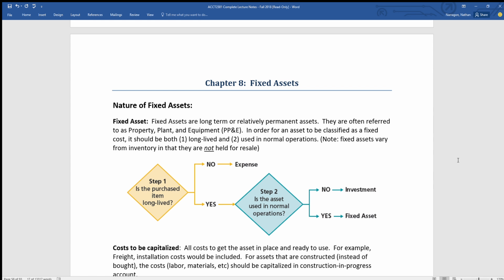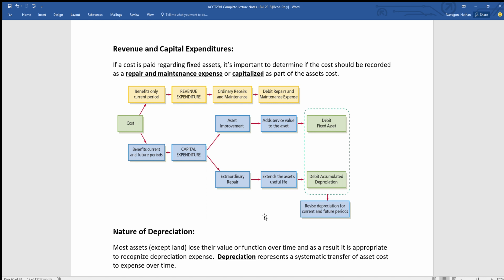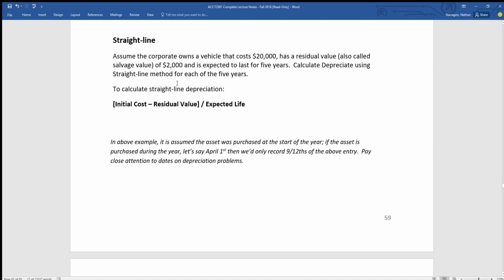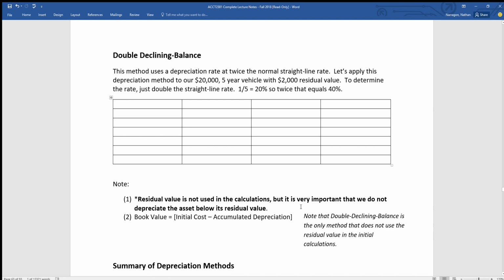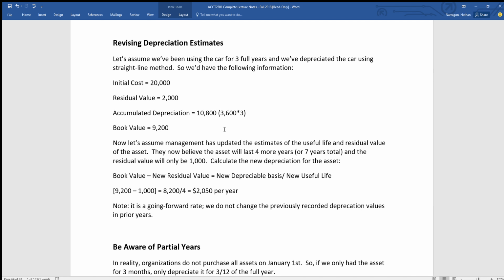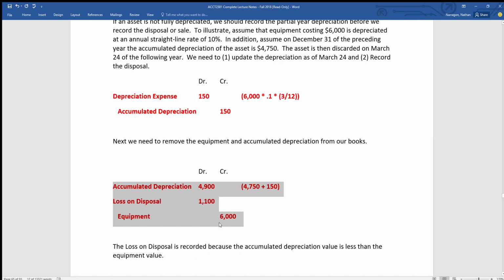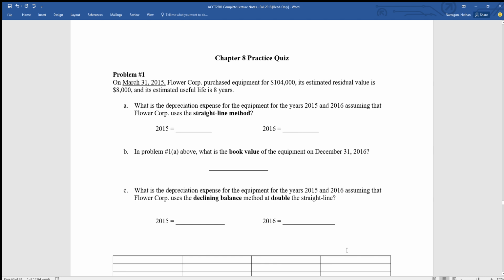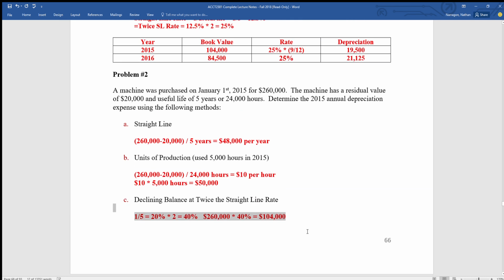Acct 2301 Chapter 8 Fixed Assets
In this chapter, we get to discuss Fixed assets, what are they and how do we expense them over time, using 3 different depreciation methods, and in the end how do we dispose and sell these assets.